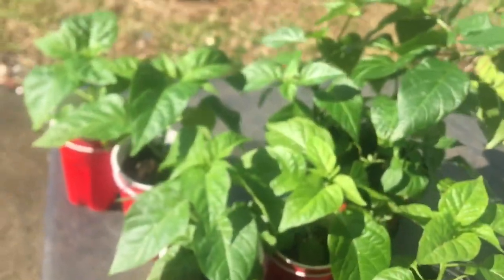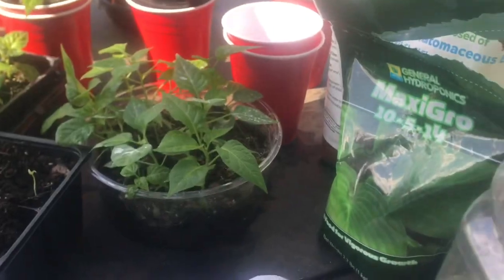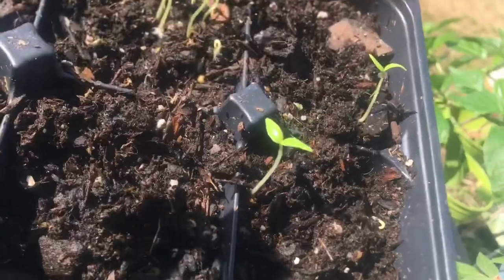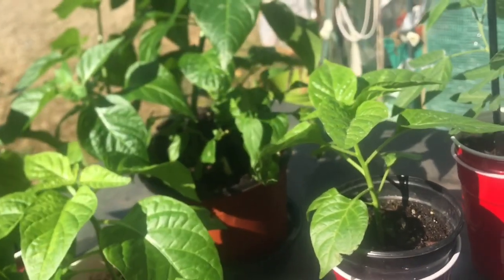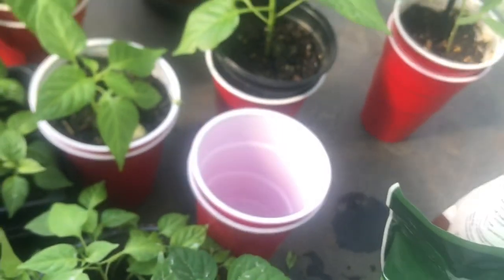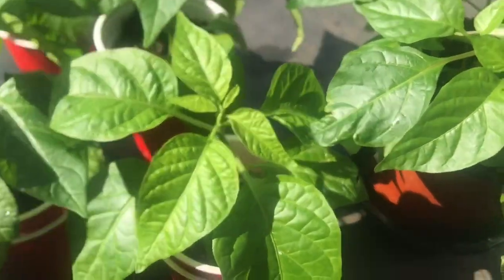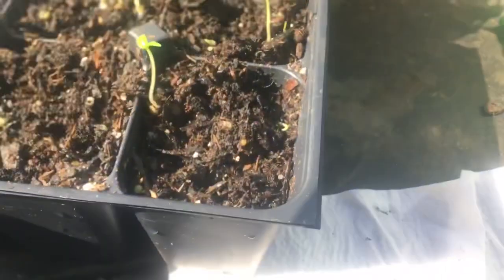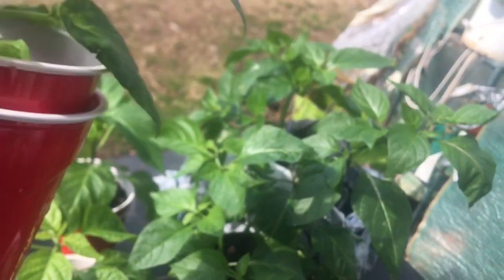Growing Jamaican Scotch Bonnet Peppers 2021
Showing my Jamaican  scotch bonnet peppers growing for 2021.   I know it’s long but I had a lot to say. Lol. . Lol

This is the general hydroponics liquid 3 pack.
This is the  general hydroponics in powder form, like I had. One if for growing and one for blooming.
Six cell starter trays

Starter trays with dome base and bottom tray.